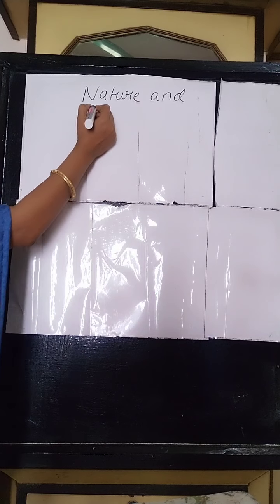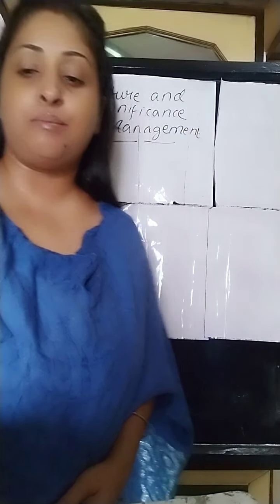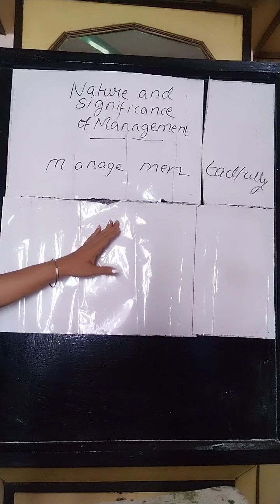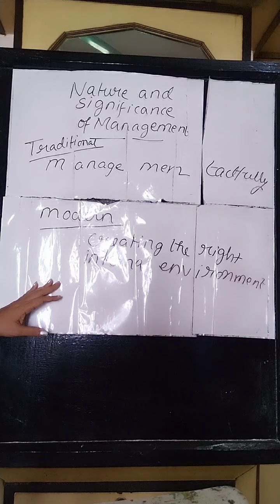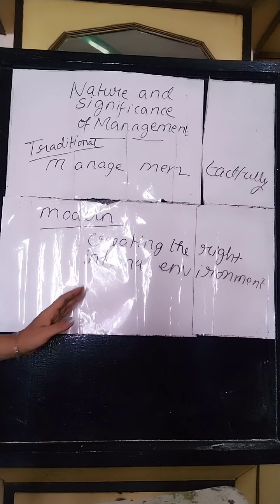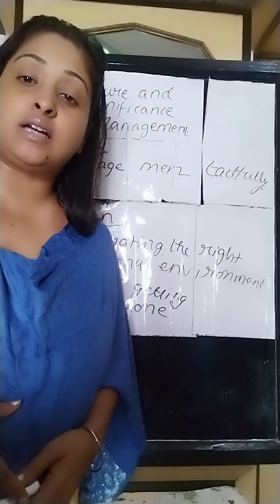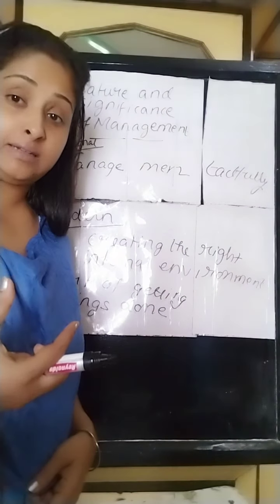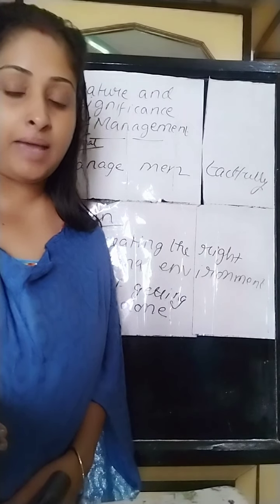Class XII BSTD Management Features Part I 2021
Moonmoon ma'am - Class XII BSTD Management Features Part I 2021